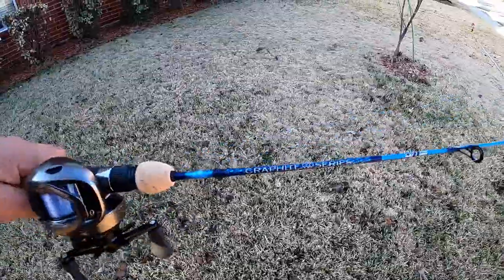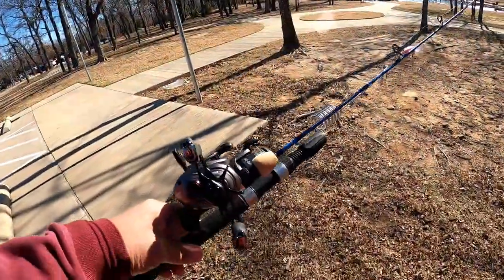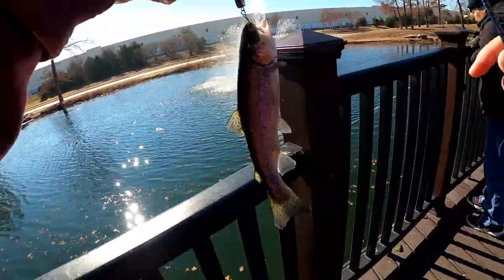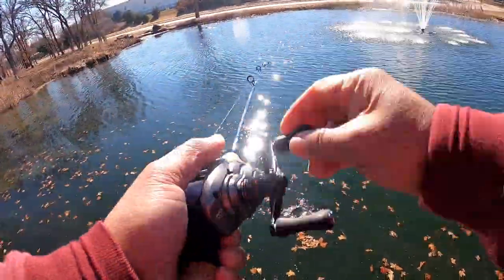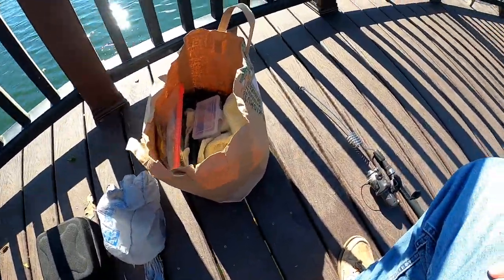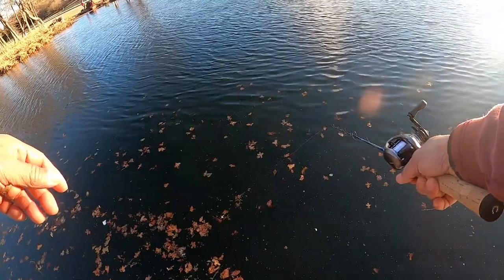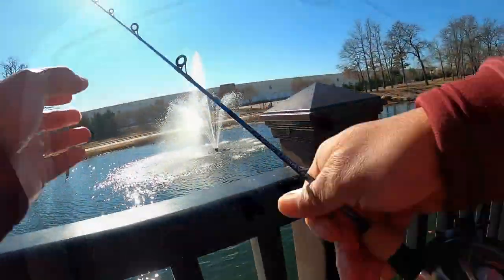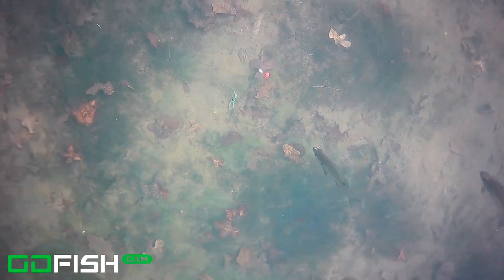Short BFS Rod and Reel Combo Worked for Trout Fishing at Heritage Park!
Planned to fish a pond located North of us, then decided last minute to go West to the city of Flower Mound to fish Heritage Park. Its pond was recently stocked with Rainbow Trout.

Trout were there but were really picky. Did manage to catch some on a Gold Super Duper and a Pat's Near Deere fishing fly before switching to bait - Shrimp is what the trout preferred as well as bread. They were biting on Corn initially but did not want PowerBait or PowerWorms.

The little three foot Bass Pro Shop's rod and Shimano Scorpion 17 BFS reel casted nicely. But, no long casts were needed. Trout were lurking right below us near the pier!

Limited out with five trout; really small ones. No worries was a fun time.

Shimano Reel 17 Scorpion BFS XG Right

Bass Pro Shops Graphite Series 3' Casting Rod - GRS30MT